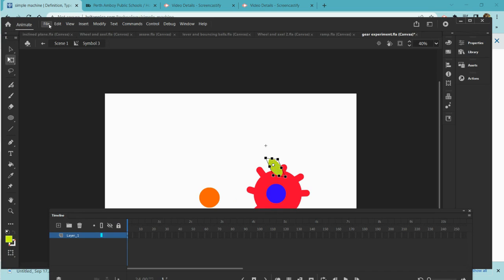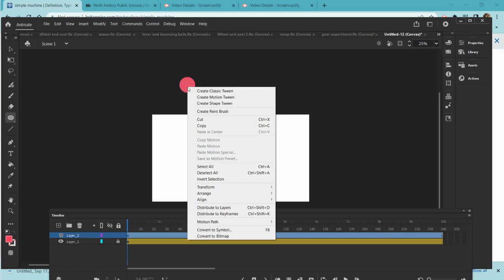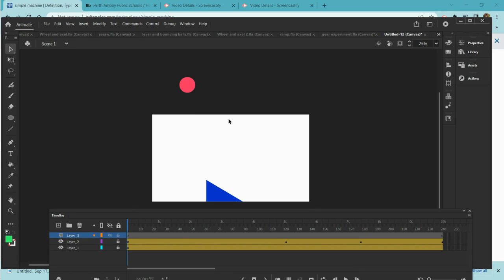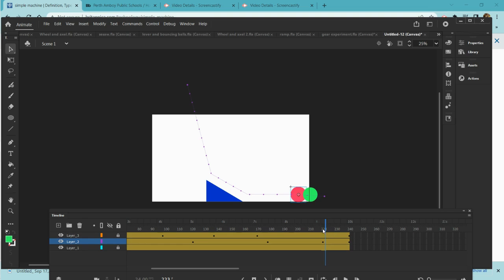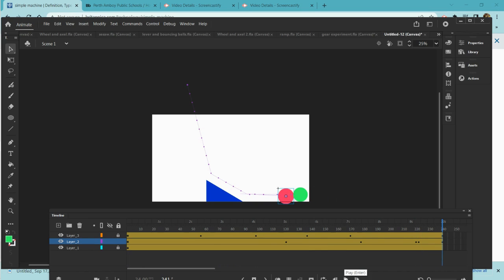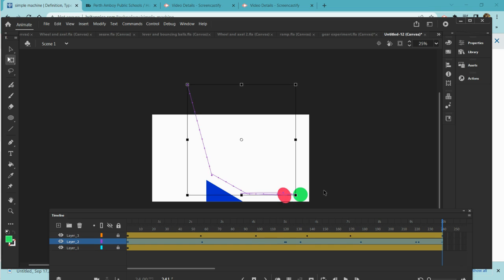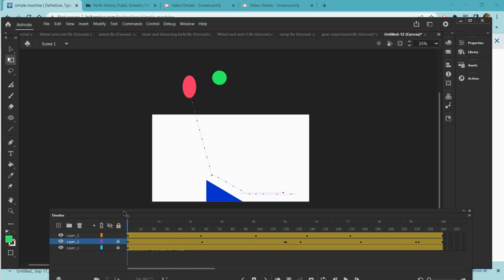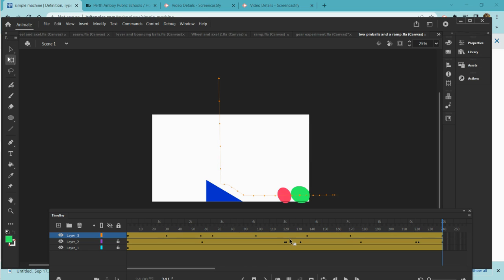Adobe Animate Tutorial Inspired by Simple Machines part 1: The Inclined Plane